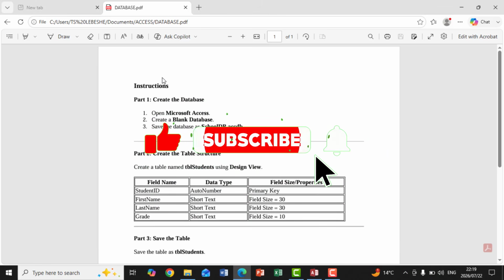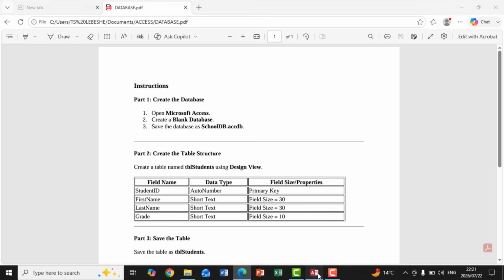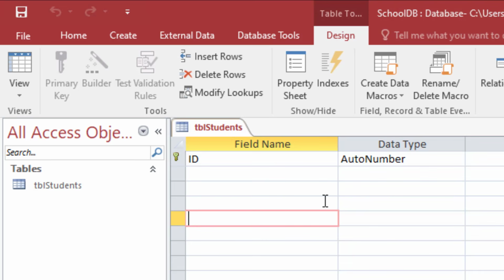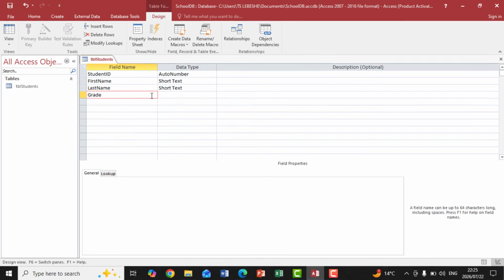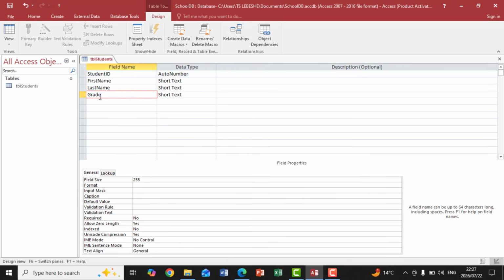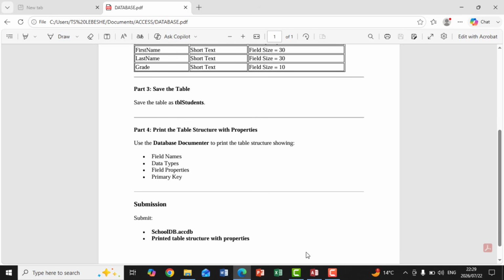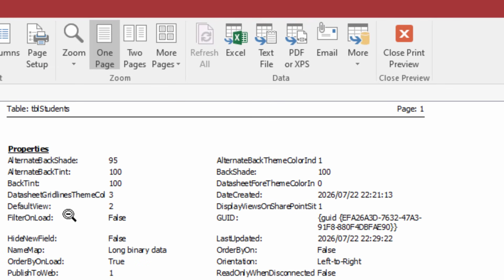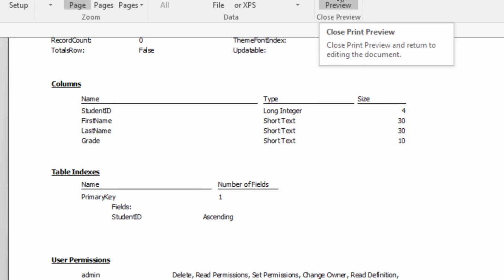HOW TO CREATE A MICROSOFT ACCESS DATABASE STRUCTURE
Learn how to use Microsoft Access